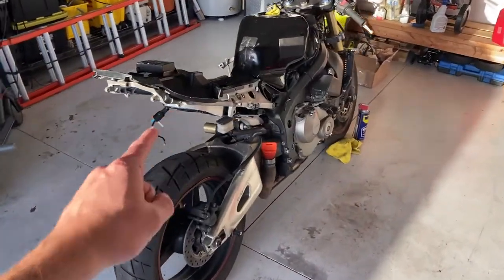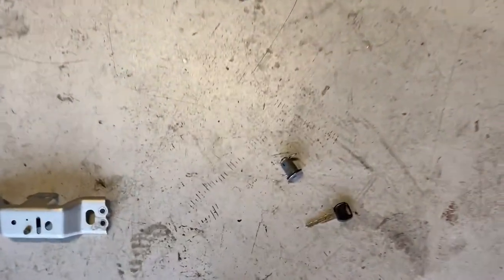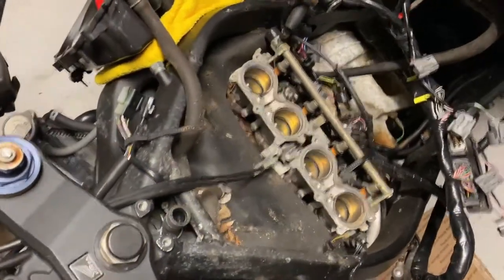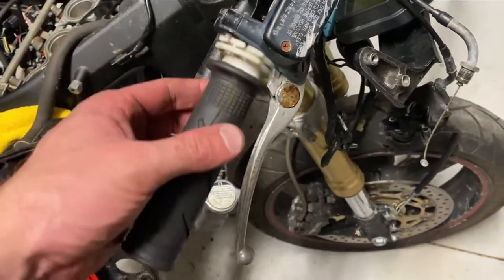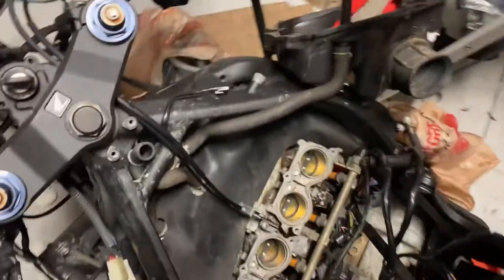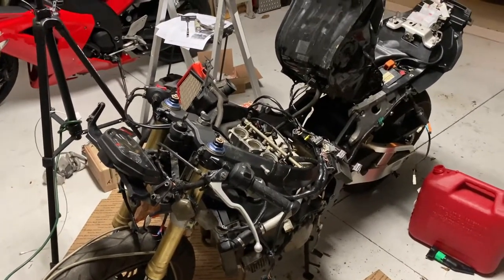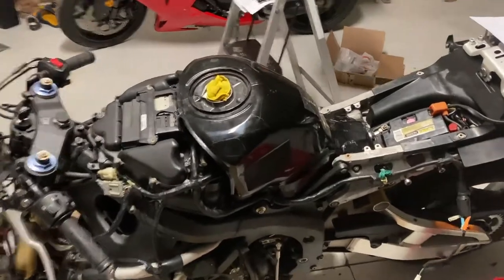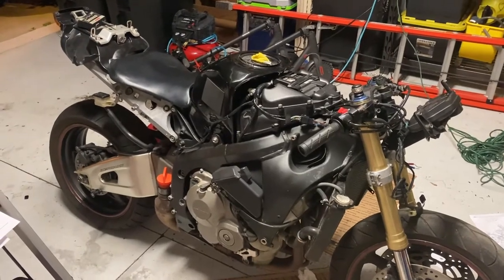The Throttle Assembly is finally FIXED!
There is nothing worse than a sticky throttle...in the case of this CBR, it might as well have been frozen solid.  Follow along to see the steps taken to bring some life back into an old throttle assembly!

Stop by the LifeOfMike eBay store for leftover parts from our builds!

Music prod. Pendo46